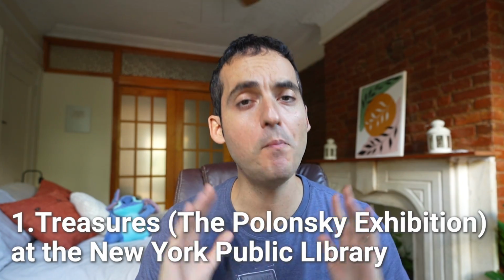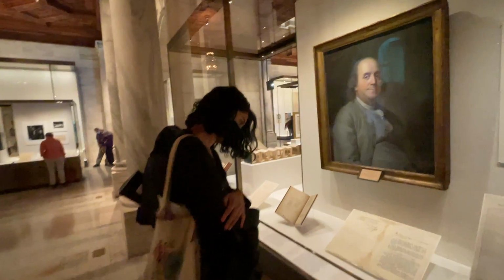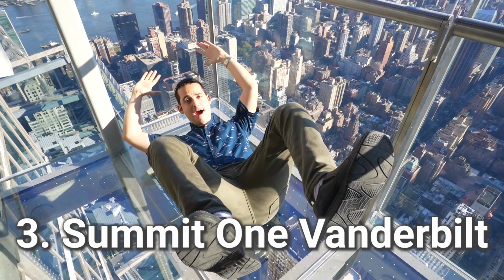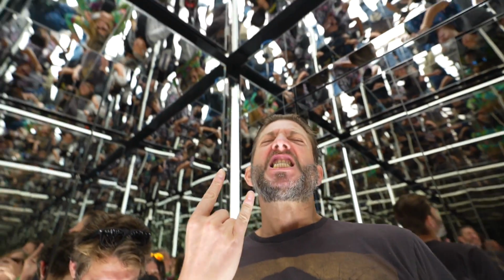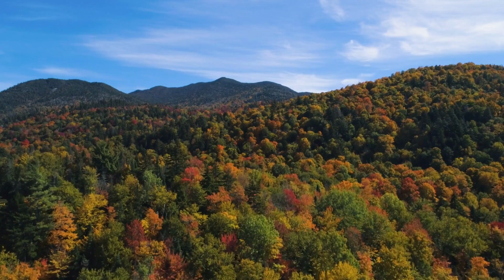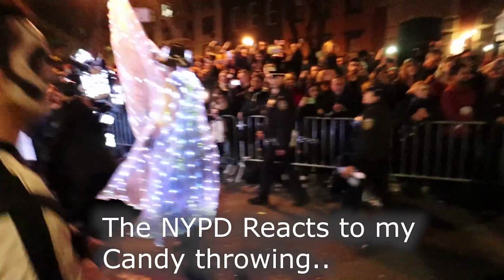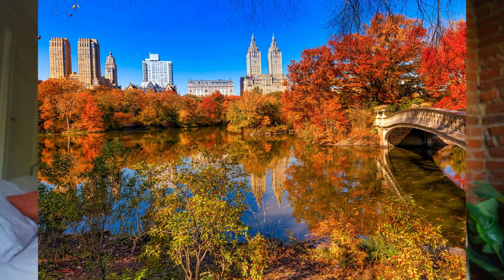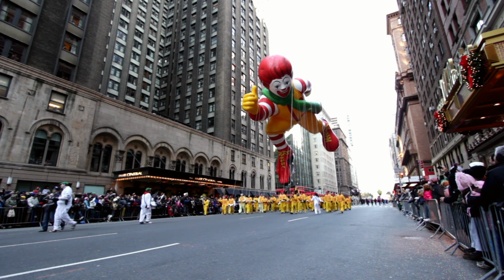NYC Fall Guide: 7 AMAZING Things To Do! 🍂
We'll share 7 Amazing Things to do in New York City in the Fall!
📝 Plan the Ultimate NYC Trip!

New York City Autumn Guide 2021 (List of Ideas):
1) See the Treasures Exhibit/Polonsky Exhibition at the New York Public Library
2) Pumpkin Picking at Governors Island
3) Visit Summit One Vanderbilt
6) Enjoy the Fall Foliage in NYC (Central Park or in Brooklyn)
7) See the Macys Thanksgiving Day Parade

CONNECT-
If it's not business related, I can't promise I'll respond but I will do my best)"

👋 Shout out to our Highline and Higher Members:
ActionKid , Chelsea Prince, Robin Palmer, Gerome L David, Susie Okimoto, Colten Jordan, Todd Stilphen, Pittsburgh Living, Jennifer Goff,  Aimey Tunthasuwatana, Adam Wood, Joe Mann, Mihael Kašnar, Cole, Kevin Lippes, JJ, Martin Hannis, and Tom Shaner.